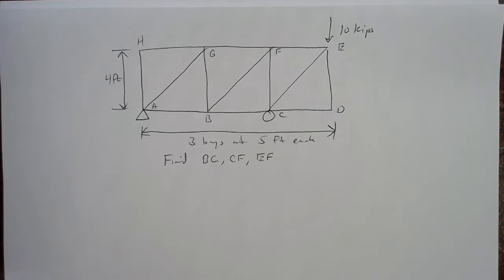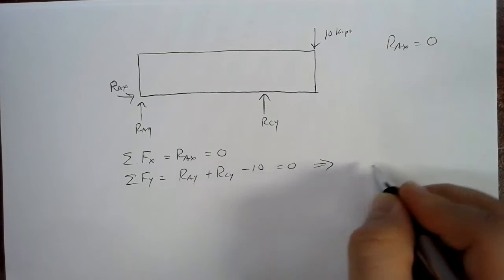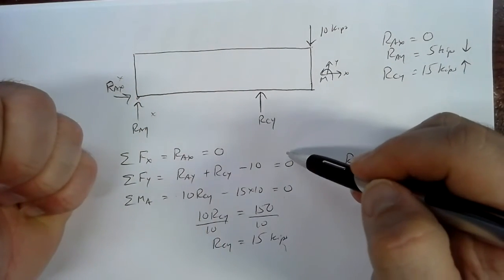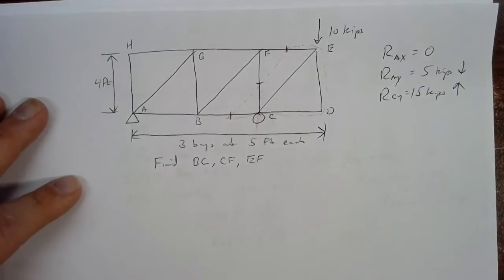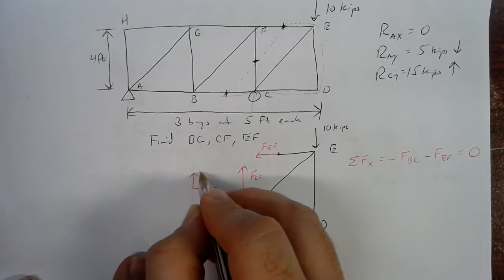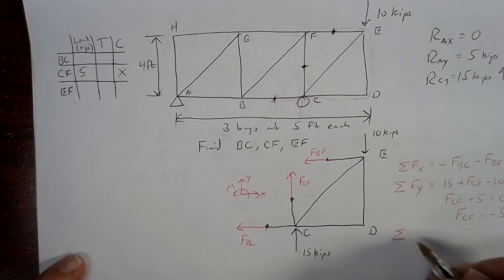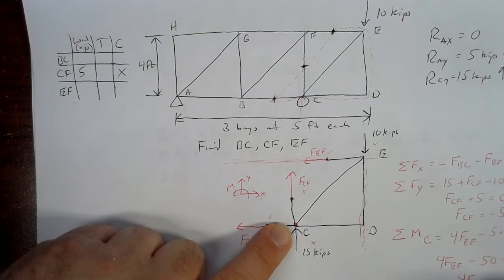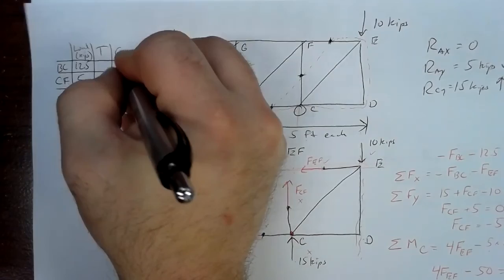MT225 Lecture 16 - Practicum Problem